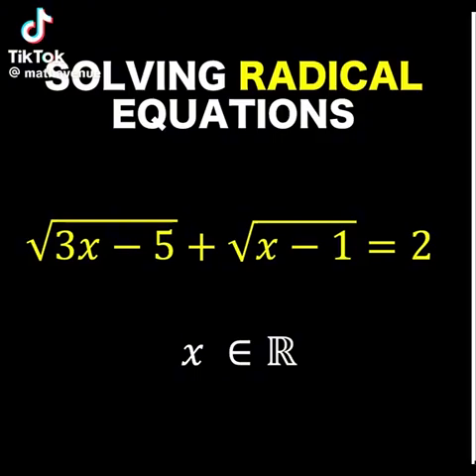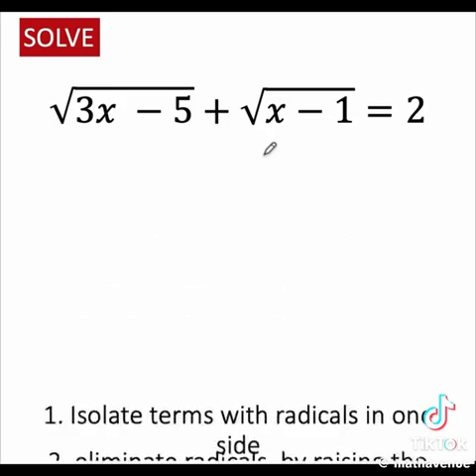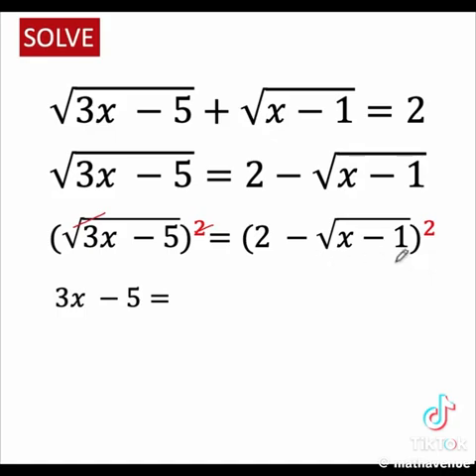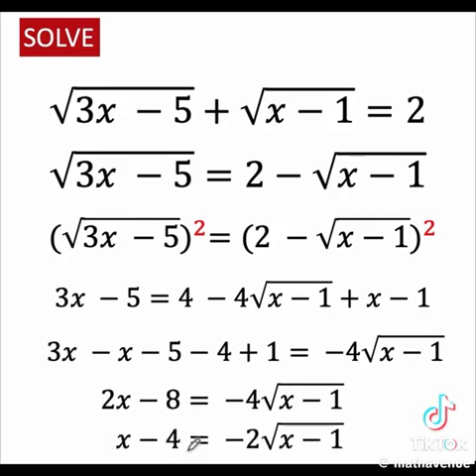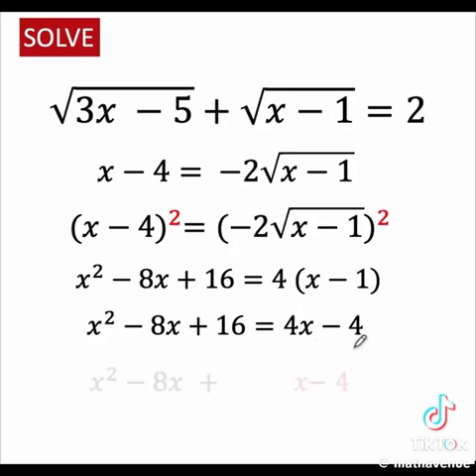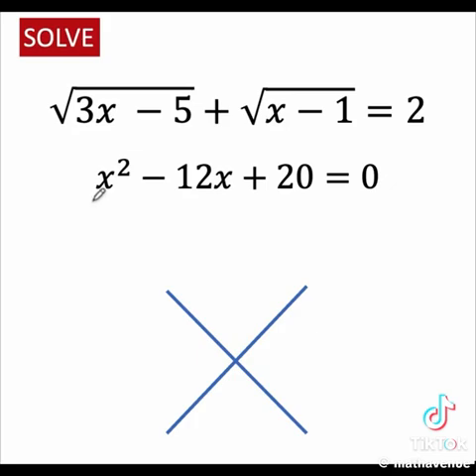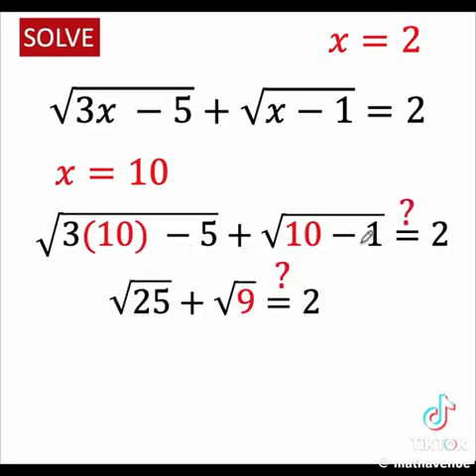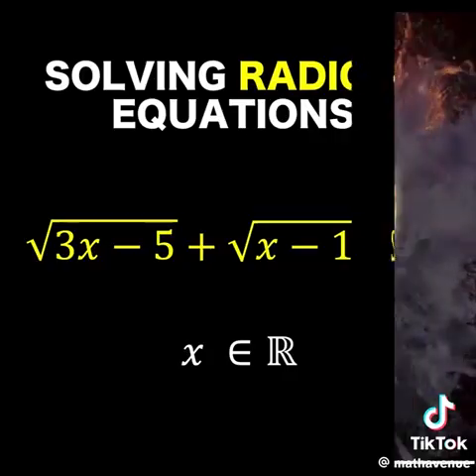This is how to solve radical..